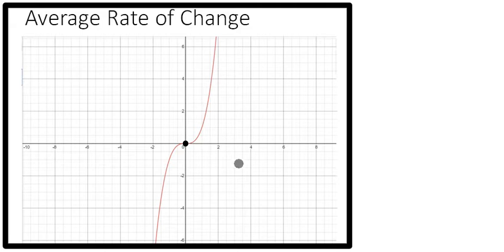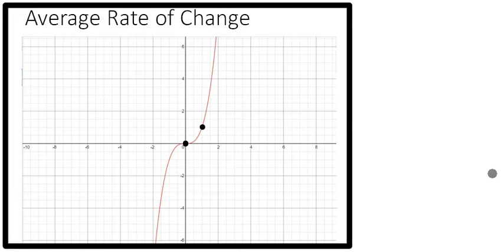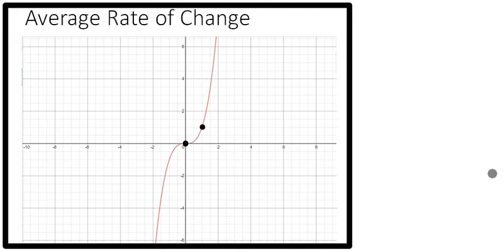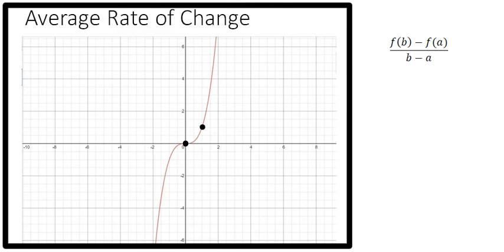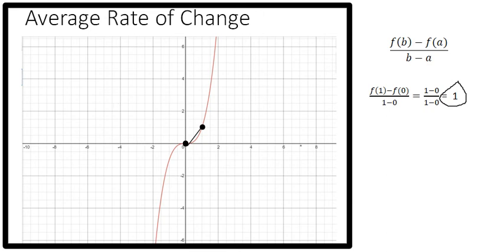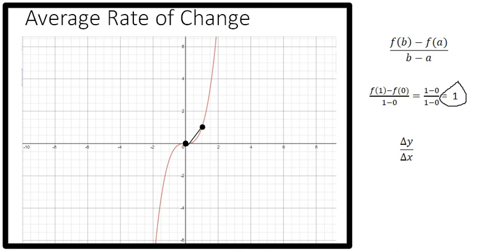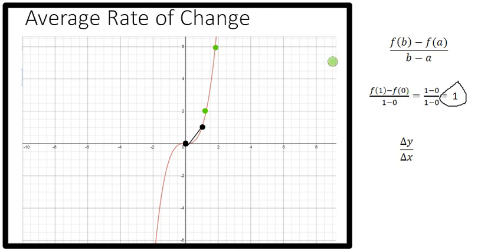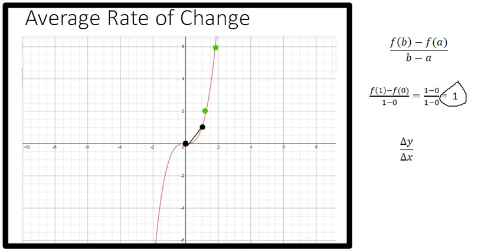Average Rate of Change Explained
Average Rate of Change is Explained.

Main Formula: f(b)-f(a)/ (b-a)

Let me know if more help is needed on this topic!